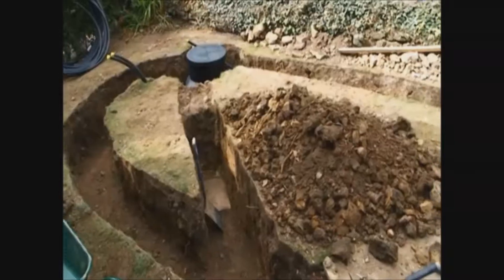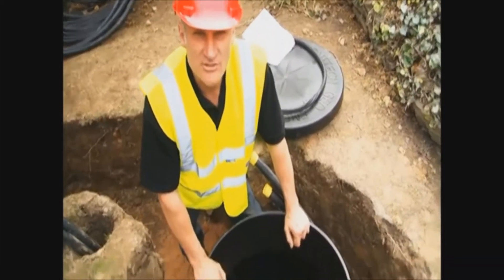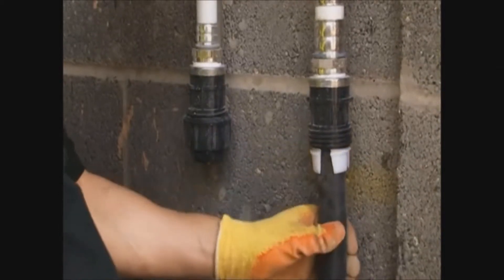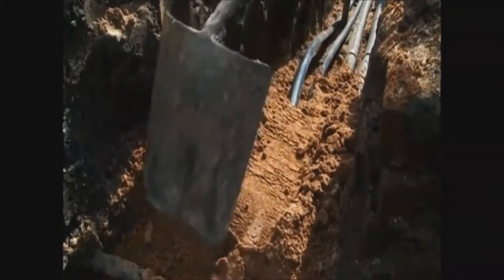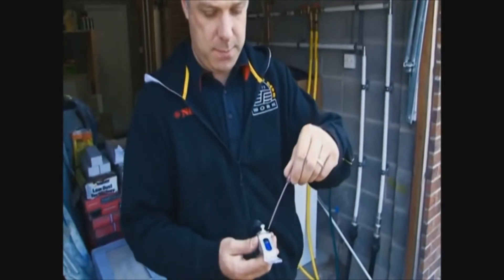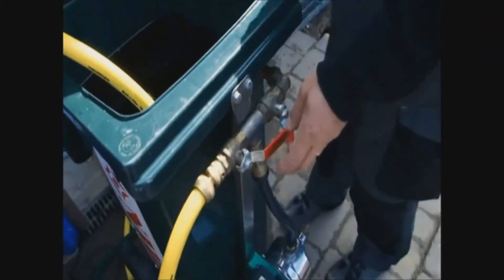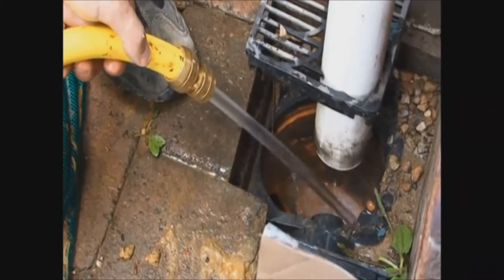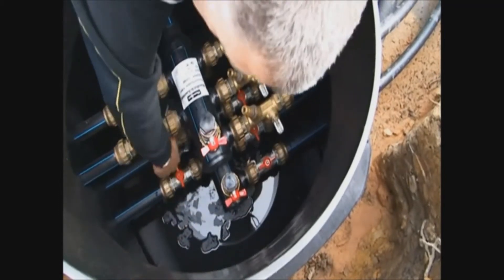Обустройство грунтового контура теплового насоса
Демонстрация полного комплекса работ и материалов по обвязке. Грунтовые контуры MuoviTech - Швеция